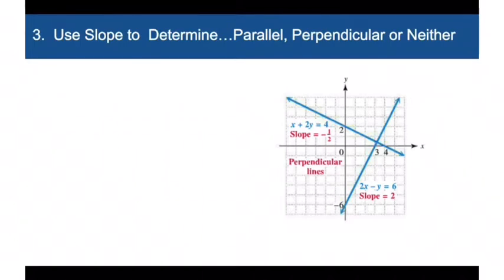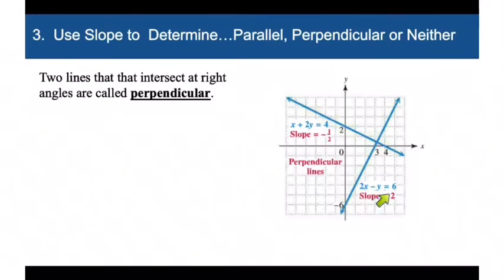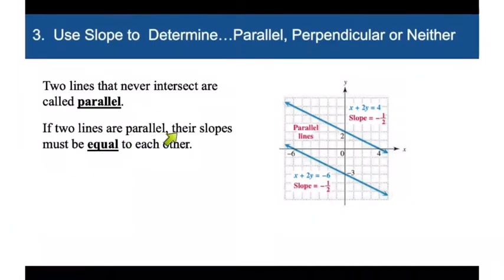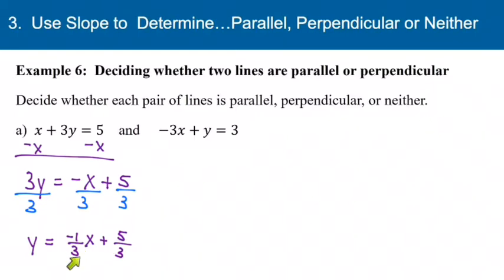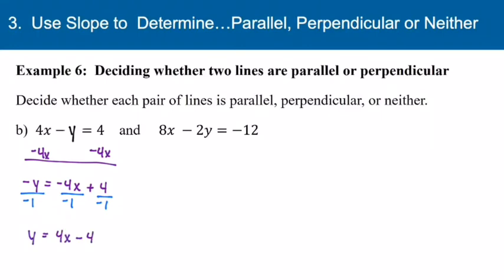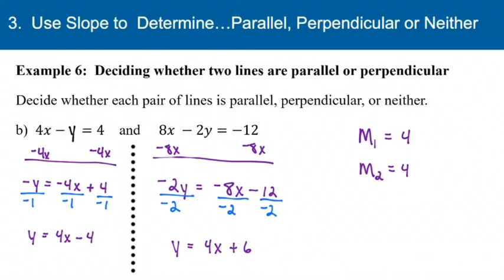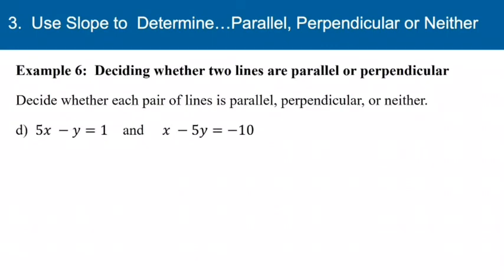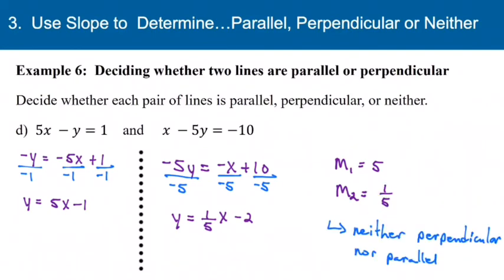Intermediate Algebra, Section 3.3, Part 2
How to tell if two lines are parallel, perpendicular, or neither